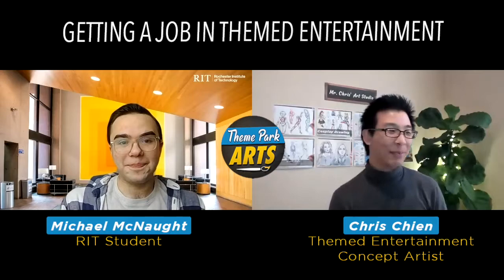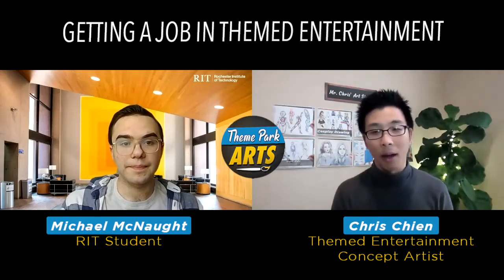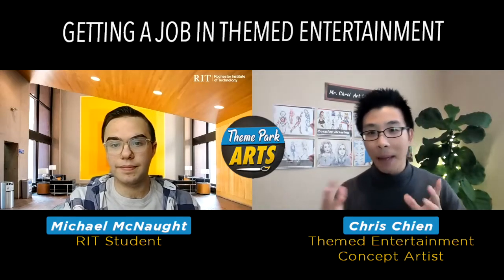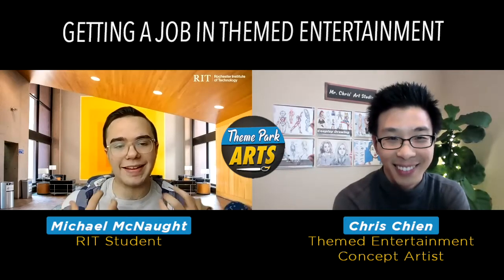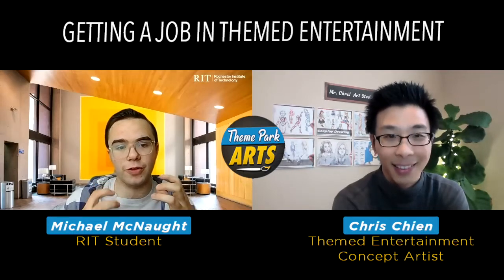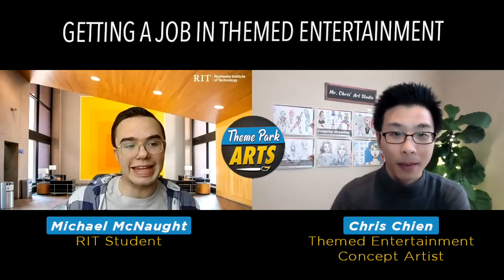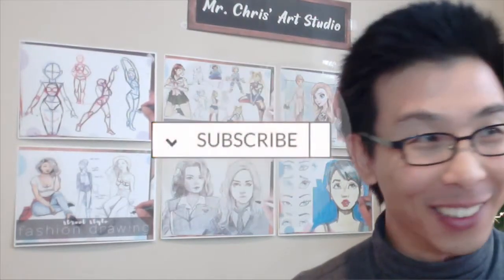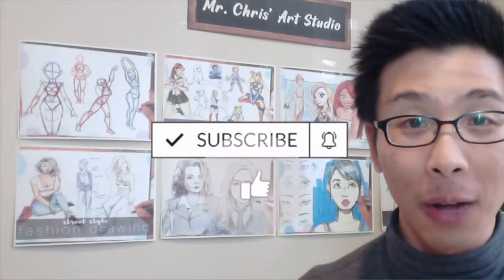TOP 3 TIPS to become a Theme Park Designer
How do you break into the Themed Entertainment and find your first job out of college? This videos contains SPECIFIC and ACTIONABLE tips for you to do (Not just... "follow your passion").

Tip #1: Master a specific technical skill. When you first get a job, your boss isn't going to be asking for your ideas. You will most likely be doing "grunt work" while your Creative Lead does the high level creative stuff. Make yourself useful by being good at a specific skill set such as concept art, drafting, 3D modeling, graphic design, engineering etc...

Tip #2: Research the HECK out of themed entertainment companies. Besides Disney Imagineering and Universal Creative, can you name 20 other companies that are in the Themed Entertainment Industry? Well you should! Ask a computer programmer if he/she can name 20 technology related companies off the top of his head.  Look into the resumes of people in the Themed Entertainment Industry and see what are the companies that they've work for in the past. Also, you can look at websites such as to learn about all the companies out there.

Tip #3: Have "Themed Entertainment Projects" in your portfolio. If you are a graphic designer, instead of just brochures and corporate logos - do some potential logos of Theme Park rides, park maps, and maybe some posters. If you are an architect, don't just have conceptual residential and commercial spaces, maybe design some Theme Park facades and buildings. Take the skills you learned in school, and create some personal portfolio projects in your spare time. No one else will do the work for you!

Timestamps:

0:00 Intro
0:52 My journey into concept art
2:40 The problem with broad college degrees
7:32 How should I obtain additional skillsets?
12:20 Breaking into the Themed Entertainment industry
15:55 Finding Jobs
18:57 Diversity your work - Stabilize your income
22:12 Portfolio Advice
24:38 How good does your portfolio need to be?